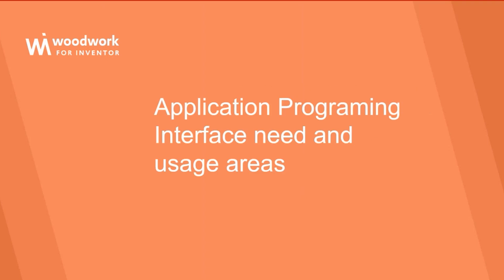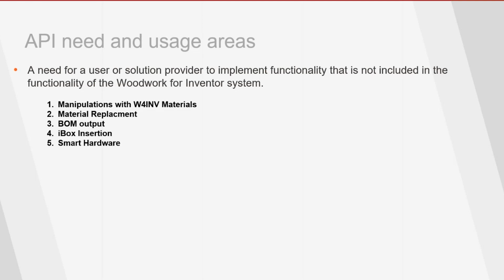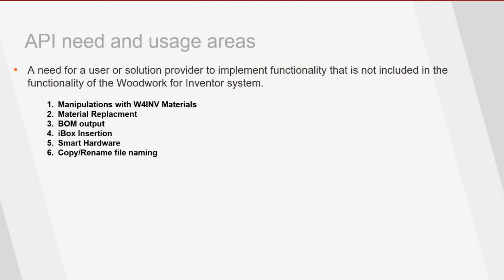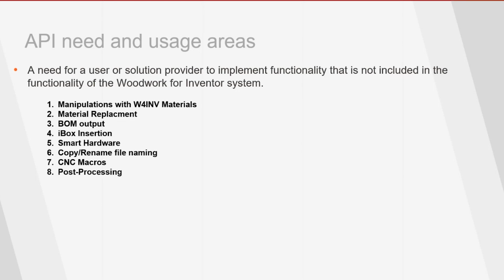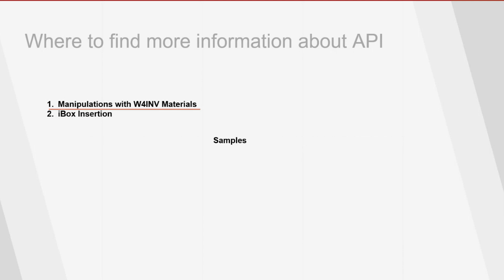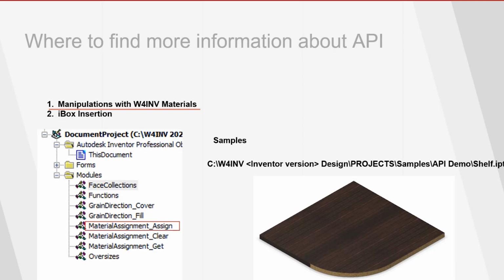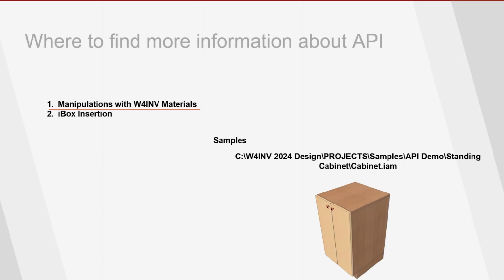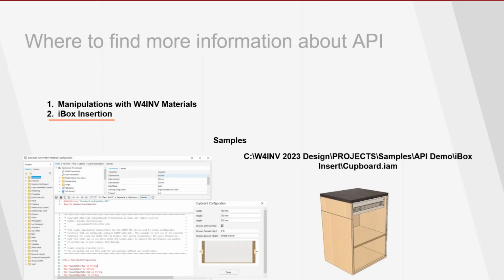I. Material and iBox API